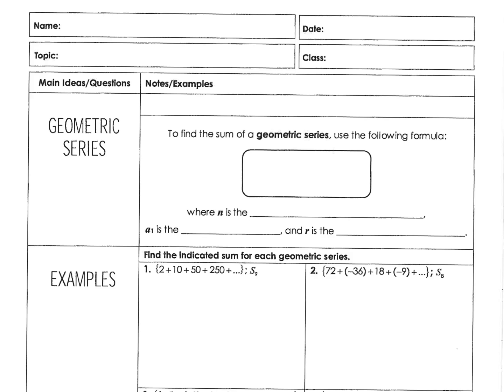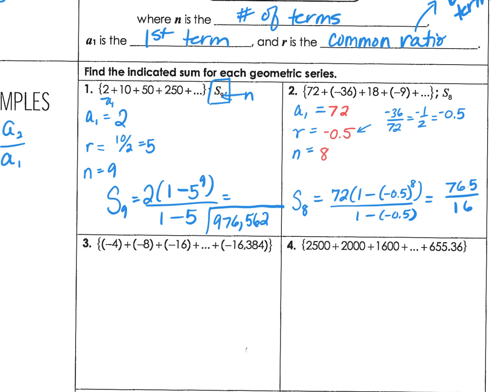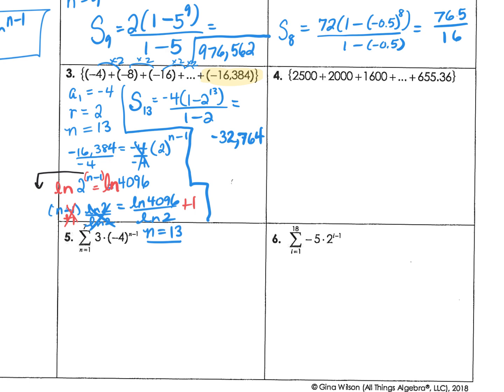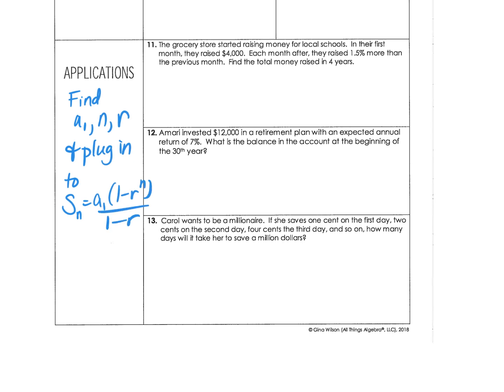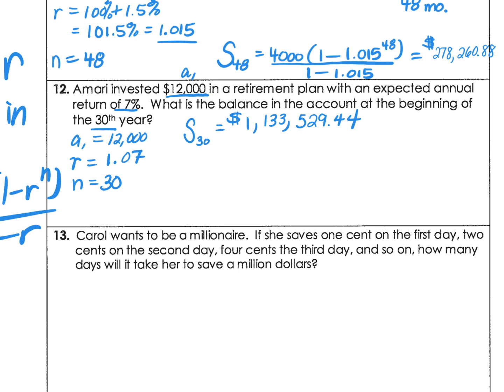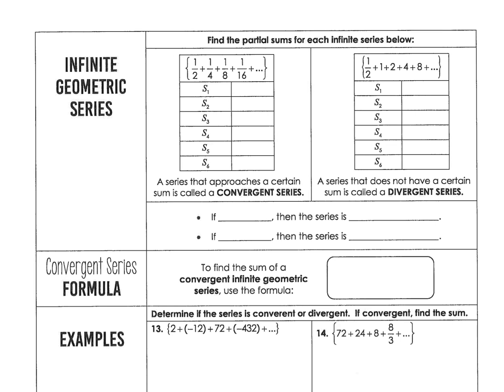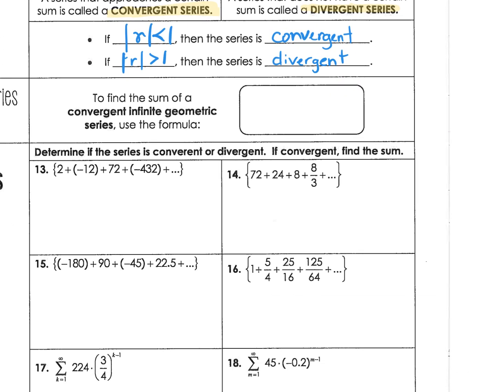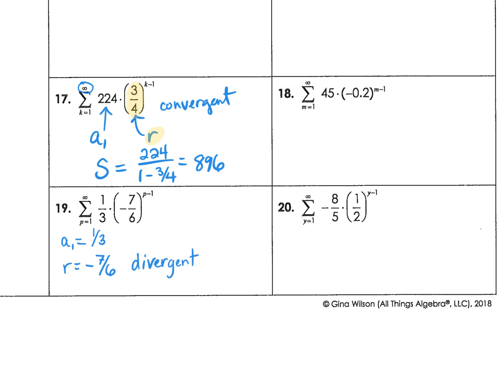series notes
00:00 Slide 1
14:54 Slide 2
26:38 Slide 3